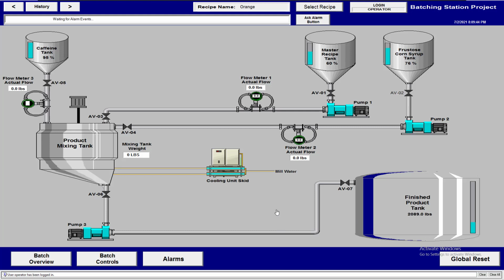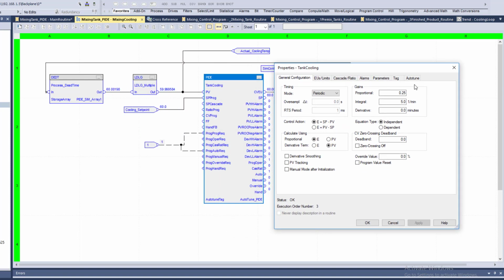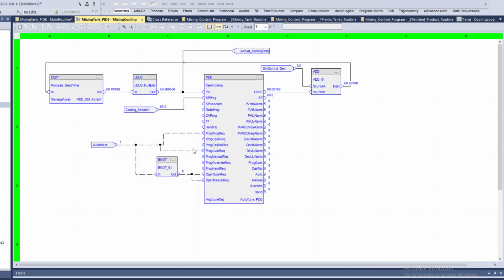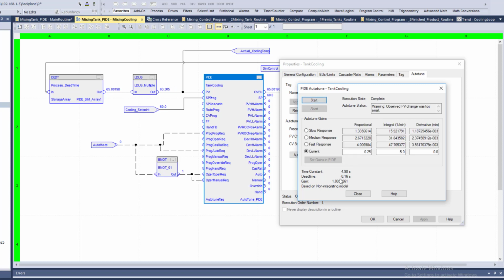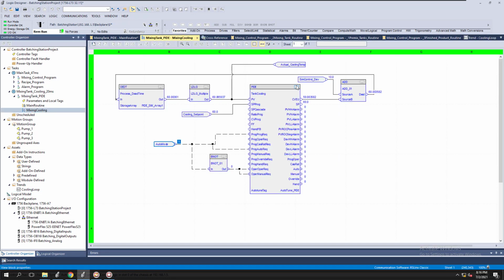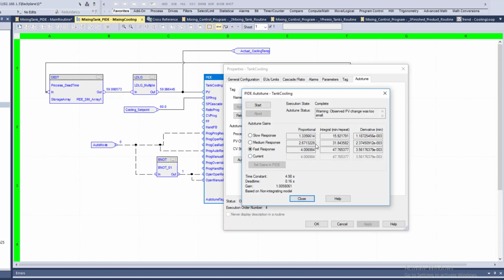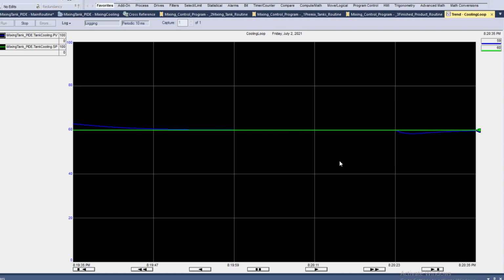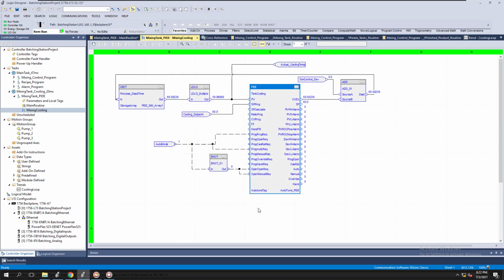Studio 5000 PIDE Auto Tuning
Tuning a PIDE process loop using autotune for both Independent & Dependent calculation types in under 12 minutes.

Remember that the autotune feature is done by forcing the PIDE instruction into manual mode then running a autotune while the loop is stable to get the best results.

Studio 5000 task timing is important as well in understanding the way a PIDE loop works with time & error calculation.

0:00 Quick Intro
1:25 Why PIDE AutoTune Fails
2:10 Editing the PIDE instruction for manual mode
3:50 Running the PIDE AutoTune in Independent Mode
5:00 How The AutoTune works
5:55 Testing the PIDE loop after Autotune
7:15 Testing the fast response of the autotune
8:05 Changing to dependent mode of the PIDE
8:30 Autotuning a dependent for the PIDE loop
9:10 Testing the dependent mode autotune
9:50 Changing to fast response
10:10 Testing fast response tuning
11:20 Important things to know about tuning
12:30 Recommended videos for you